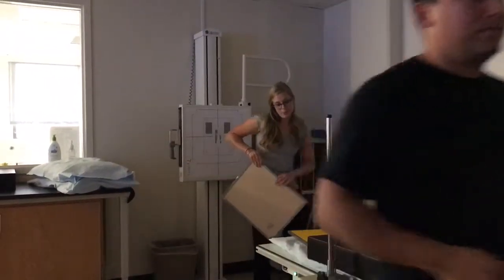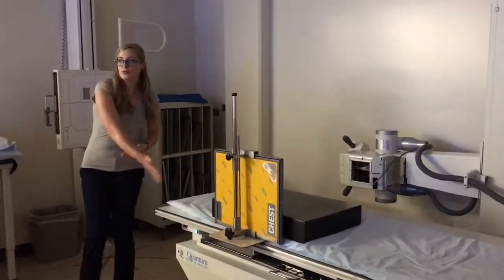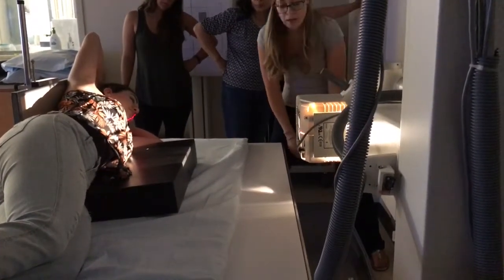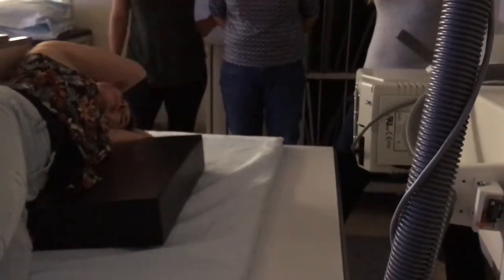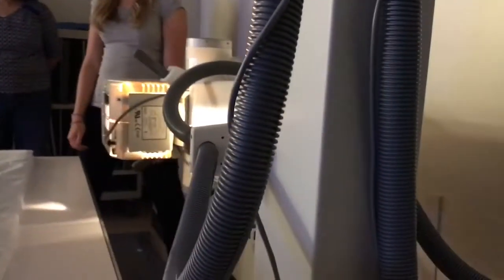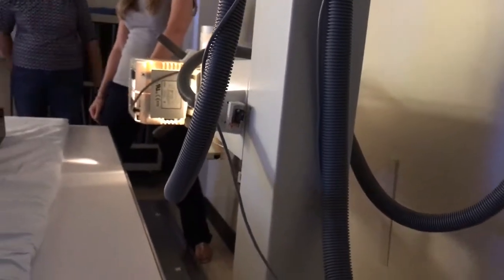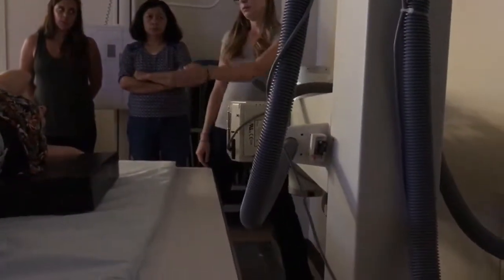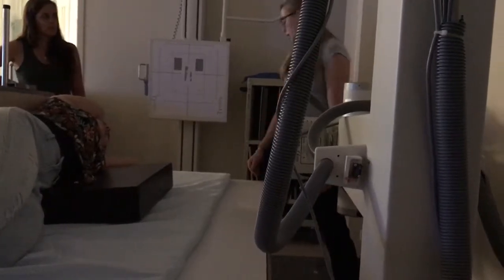Decubitus 2 of 2 Wednesday Lab